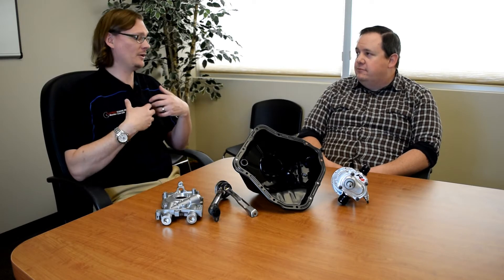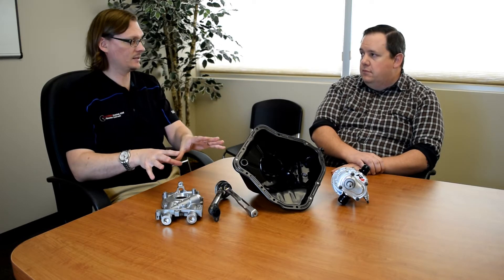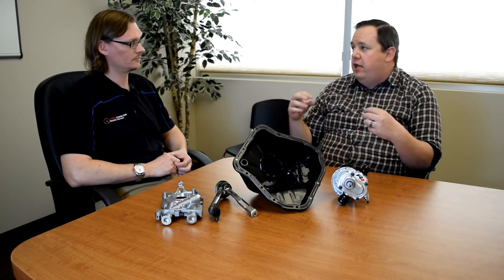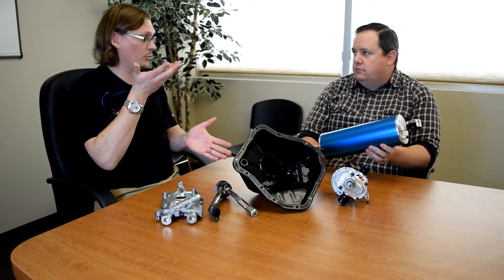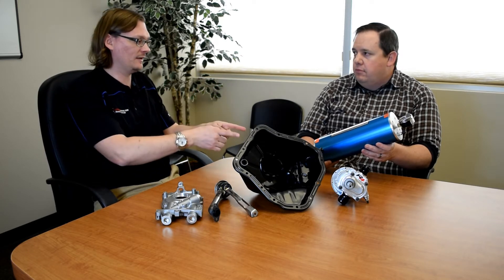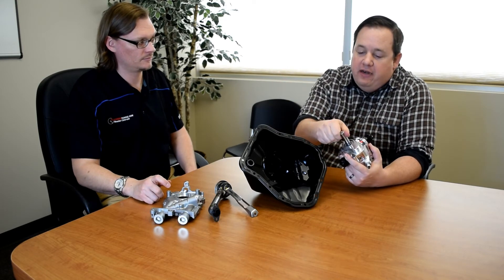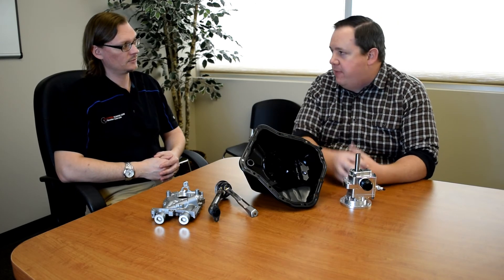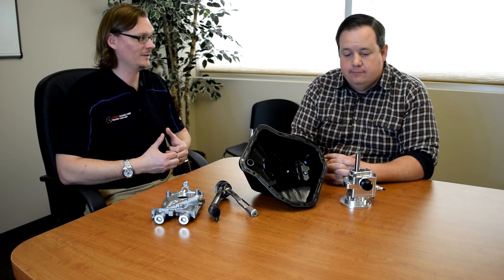An Intro to Oiling Systems with Peterson Fluid Systems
If there is one system that is absolutely essential to your engine's function and reliability, it is the oiling system.  But when it comes to understanding and modifying an oiling system, it can be hard to find good information.

Unless you know where to look that is.

We are fortunate to be just an hour's drive from a company called Peterson Fluid Systems that has decades of experience in building and modifying oiling systems for just about any motorsports application that you can think of.  We sat down with Mike Morten from Peterson , and for part one of our conversation, we talk wet-sump systems, the Accusump and where it can help, and about something called an external wet-sump option.